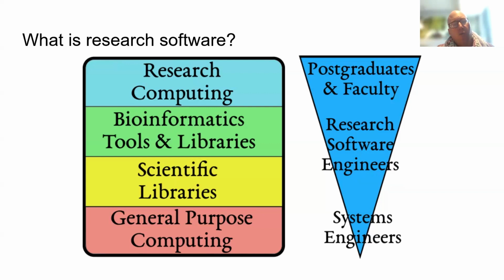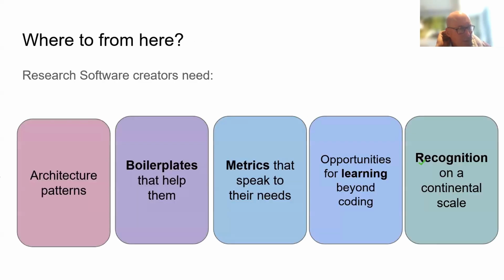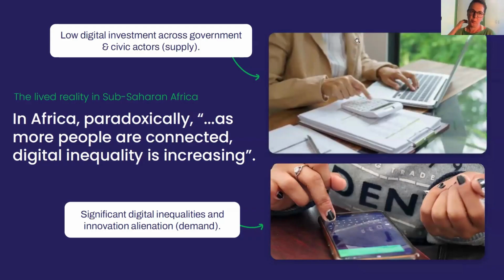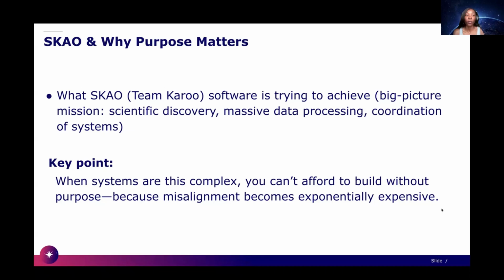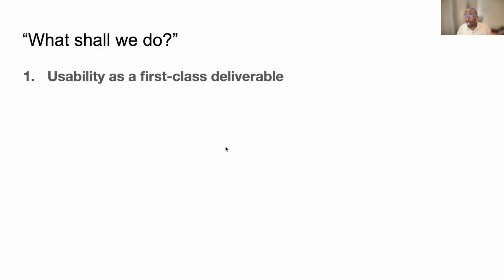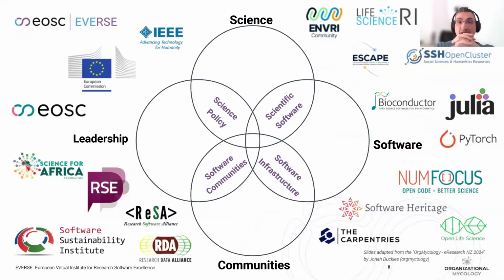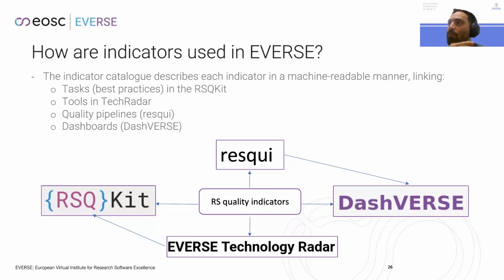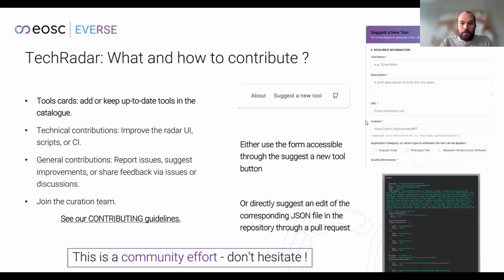Research Software Quality Across Continents | EVERSE-Africa Engagement Event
Watch the full recording of "Research Software Quality Across Continents | EVERSE-Africa Engagement Event" held on 14 April 2026.

Organised by the EVERSE project, University of Cape Town's e-Research Center and Science for Africa Foundation, the online event brought together over 40 research software engineers from Europe, Africa and around the world to explore the challenges, best practices and opportunities in improving research software quality.

Timestamps of talks:
00:00: Research Software Quality - Peter van Heusden (University of the Western Cape, South Africa)
17:15 From Observatory to Intelligent Observatory: Embedding Research Software Quality in AI-Enabled Astronomy - Stephen Potter (SAAO, South Africa)
30:10 Innovation Cultures: Lessons from Civic Tech on Open Source and Digitally Unequal Contexts -  Gabriella Razzano (OpenUp, South Africa)
44:29 It's all code -  Barbara Ojur (SKA/SARAO, South Africa)
55:13 Elevating Usability to Access the Transformative Potential of Research Software - Paul Korir (CEMA, University of Nairobi, Kenya)
1:11:02 An Introduction to EVERSE - Fotis Psomopoulos (Institute of Applied Biosciences (INAB), Centre for Research and Technology Hellas (CERTH)
1:20:38 Introduction to the RSQKit - Michael Sparks (The University of Manchester)
1:26:30 Indicators and assessment workflows - Daniel Garijo
1:35:20 The Dashverse tool - a dashboard for your metrics - Faruk Diblen (Netherlands eScience Center)
1:43:15 The TechRadar - Thomas Vuillaume (LAPP, CNRS, Univ. Savoie Mont-Blanc)